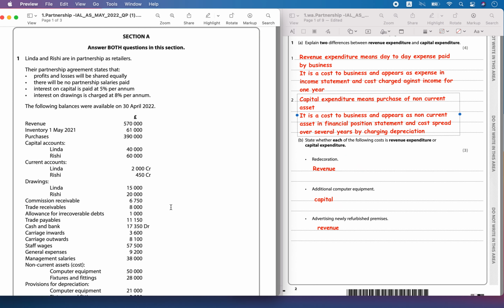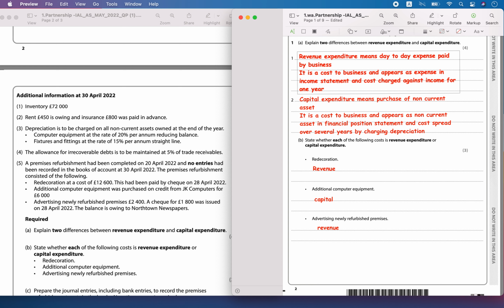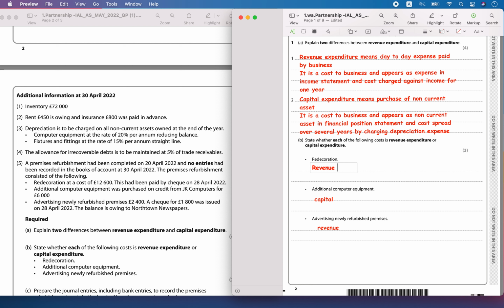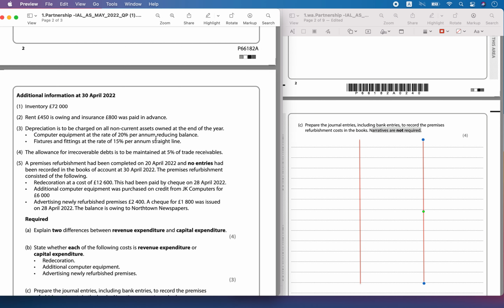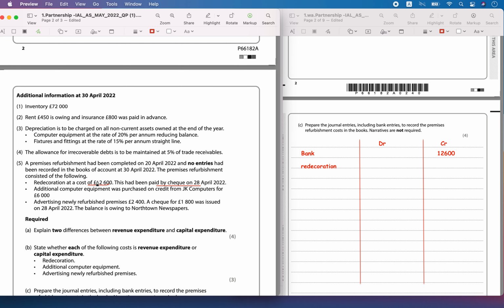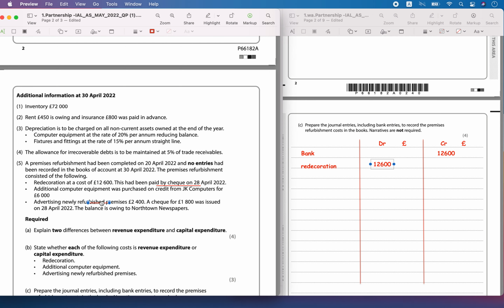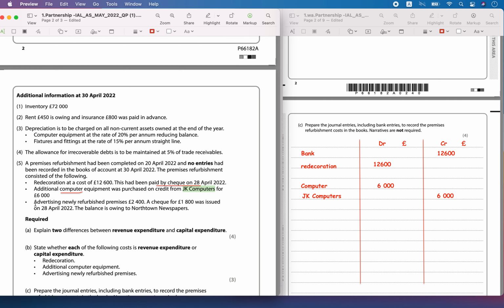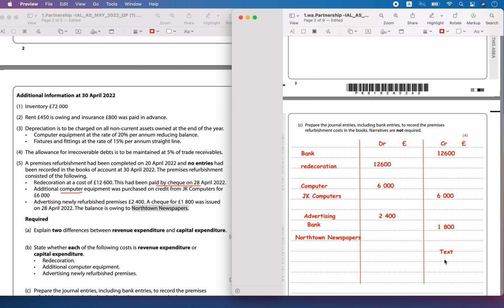1.IAL UNIT1 MAY 2022 EDEXCEL ACCOUNTING PAST PAPER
IAL MAY 2022 -Question 1a,b,c - revenue expenditure and capital expenditure, journal entries for Linda and Rishi